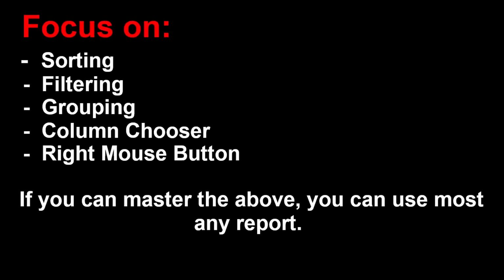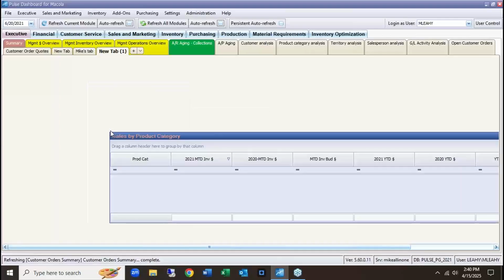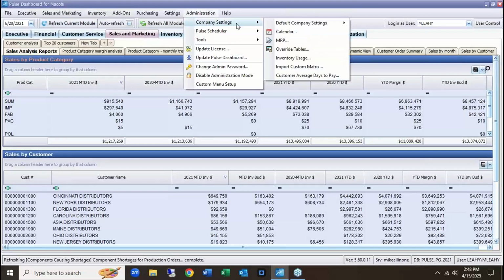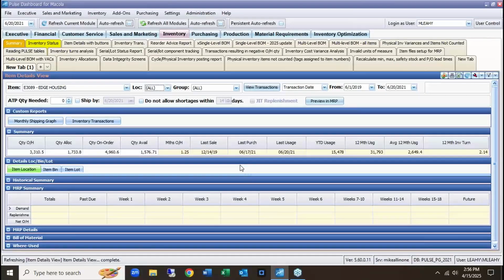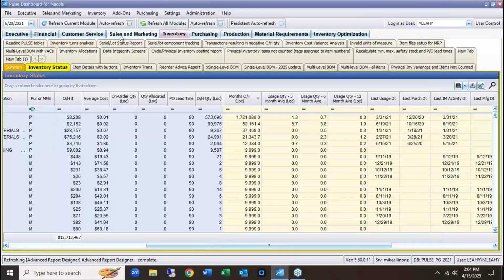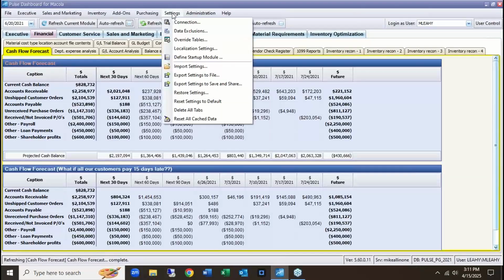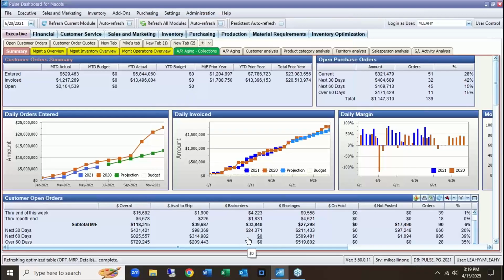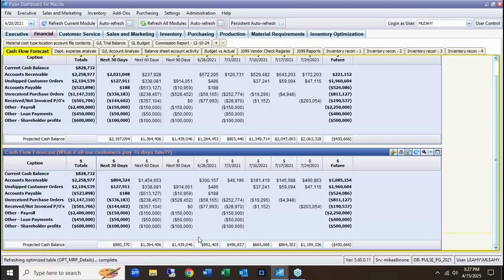Advanced Training PULSE Dashboard & Analytics Software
If you want to take full advantage of PULSE Dashboard, this training is for you!

These are some topics to be covered during the training webinar:
- Advanced Screen Designer
- Custom reports
- Creating custom formulas
- Ship on time by pinpointing shortages
- Advanced inventory metrics
- Pinpoint cash flow bottlenecks
- How to modify vendor promise dates from PULSE
- Advanced Graphing
- Publishing reports to other users
- Importing a sales budget/forecast and tracking
- Our MRP Regeneration shows you what needs to be ordered